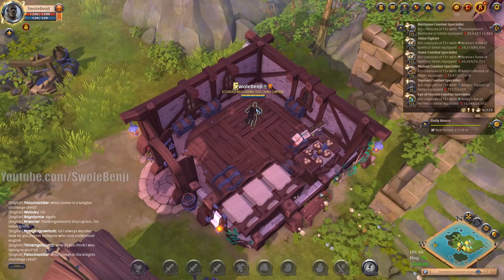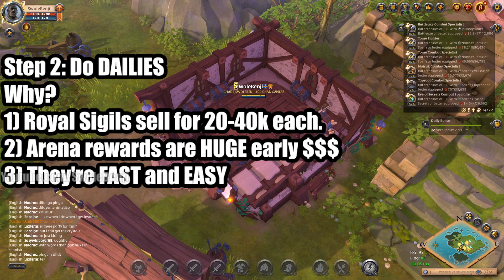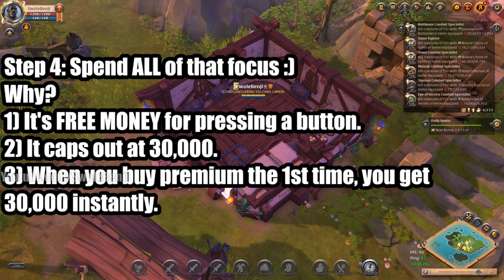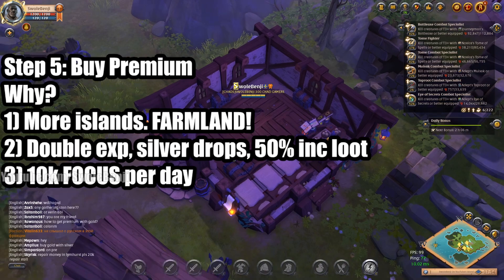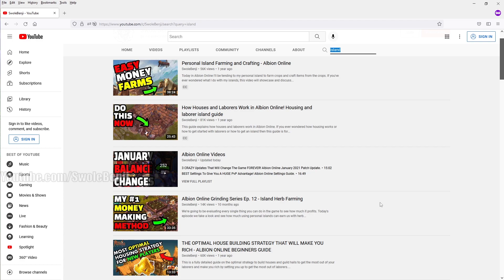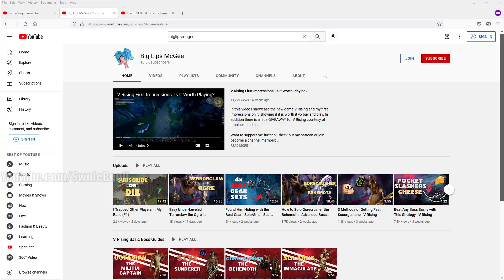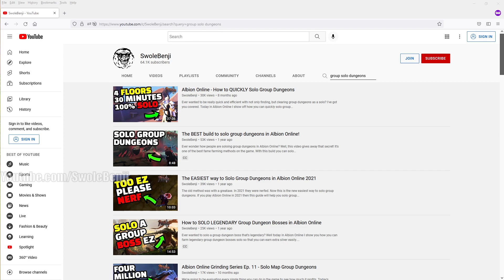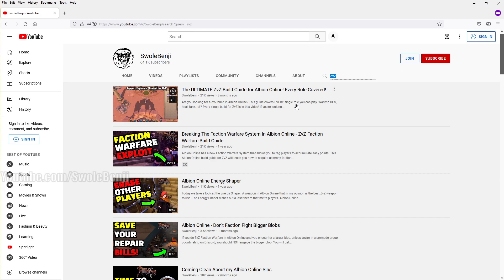How NEW PLAYERS get LOTS of SILVER - Albion Online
This Albion Online Beginners Guide will teach you how to get LOTS of SILVER as a brand new player. This guide might apply to some casual players as well. This is a compounded guide that will give you an idea of how players like me would make tons of silver on a brand new account with no outside help at all. I have over 10,000 hours in Albion Online and this is my method I would personally use to get silver if I was starting the game for the very first time. This is by far the most efficient and risk free way to make silver for new players in Albion Online.

Title: How NEW PLAYERS get LOTS of SILVER - Albion Online